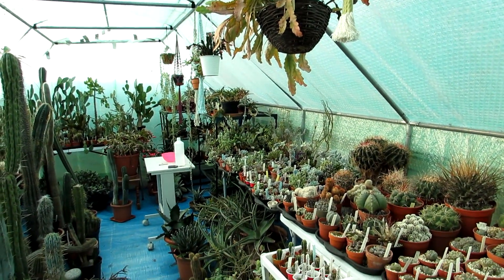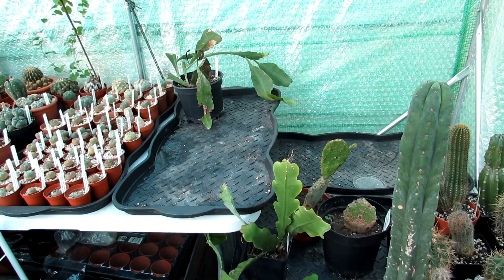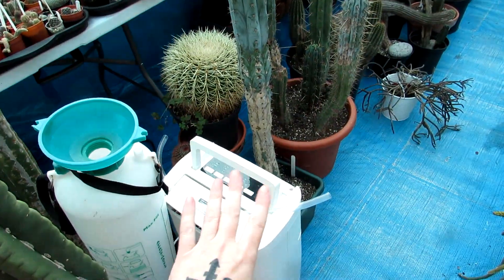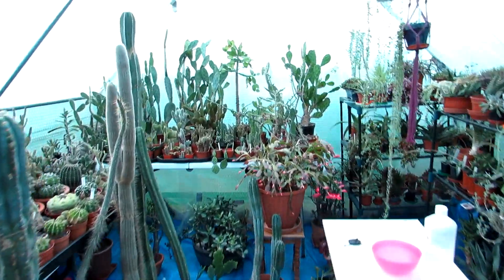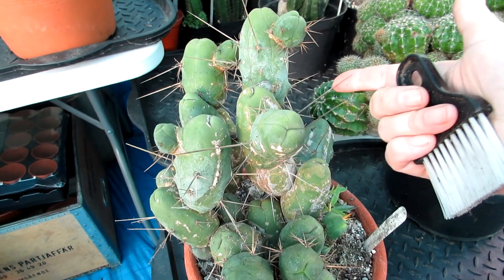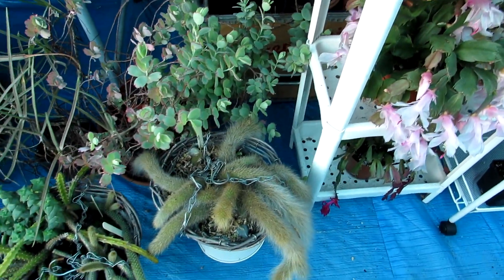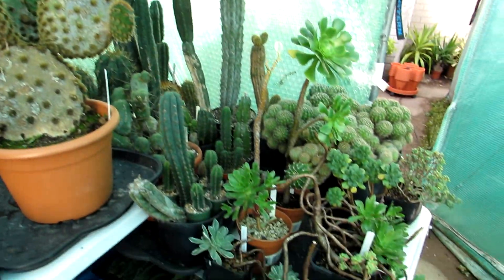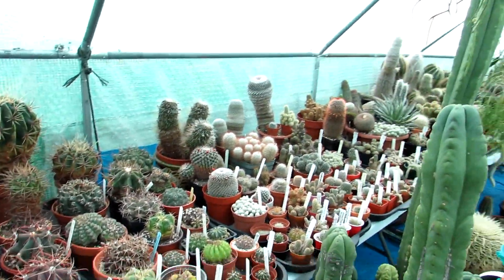Re Arranging Cactus & Succulents in the Polytunnel | Part One